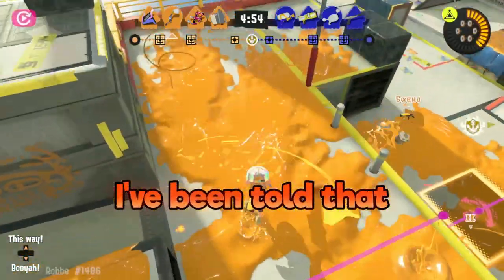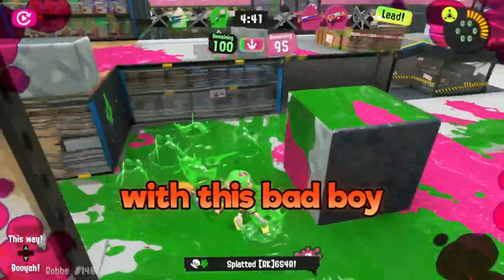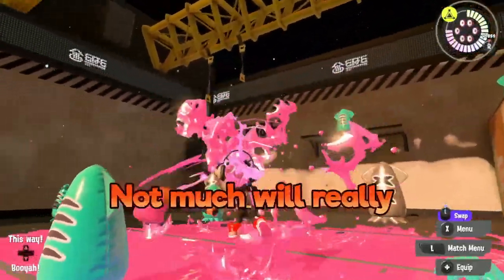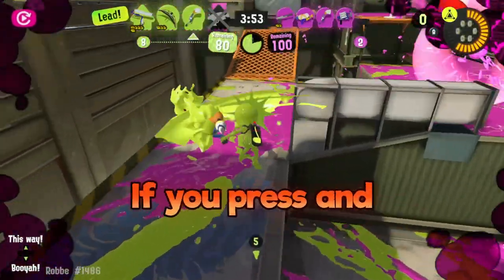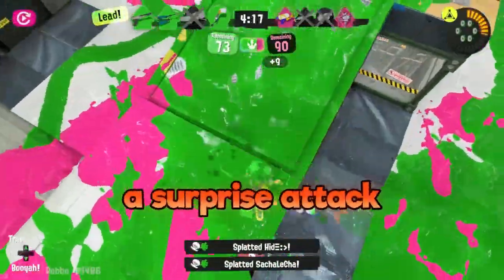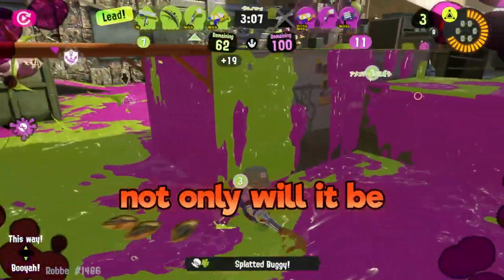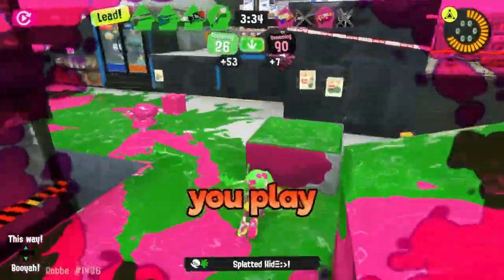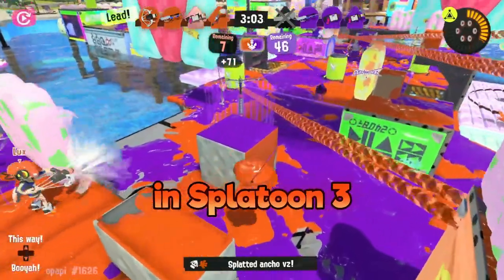How to Inkbrush ft @FishyFisherSwag | Splatoon 3 Guide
the B-rush of Splatoon 3 inkbrush brush with @FishyFisherSwag

Monday: sometimes
Saturday sometimes